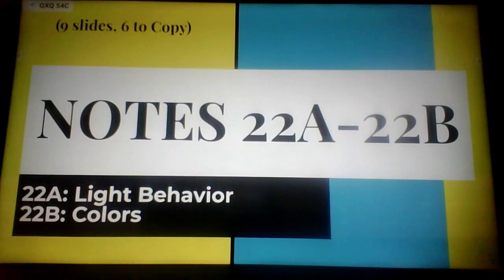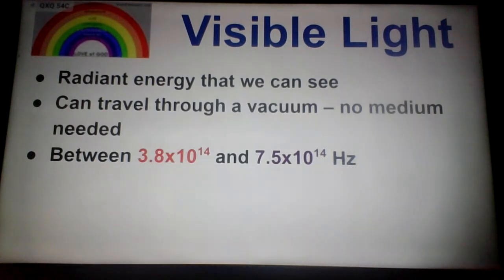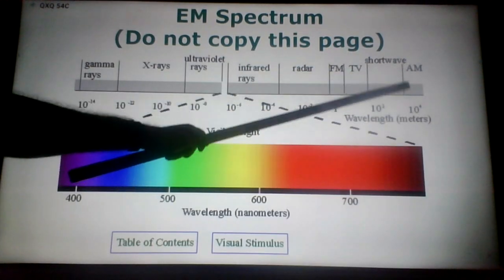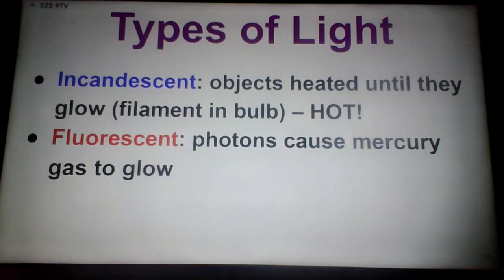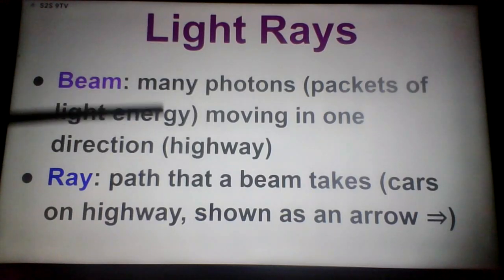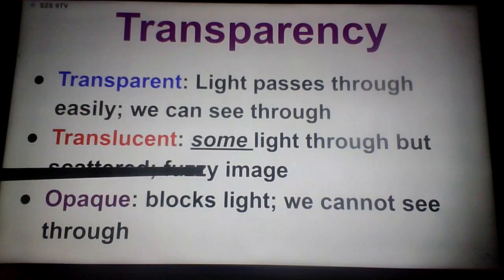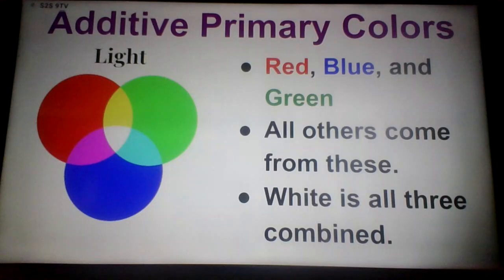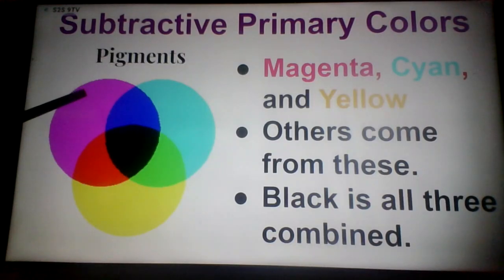NOTES 22A-B -- Light Behavior, Colors